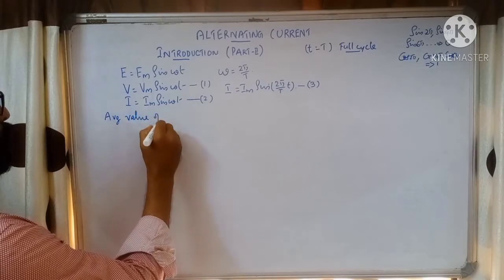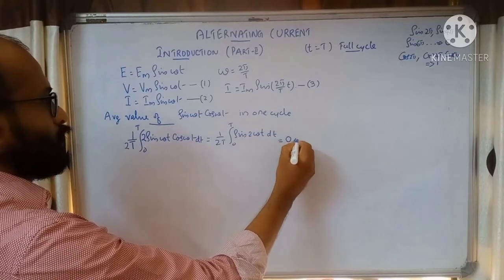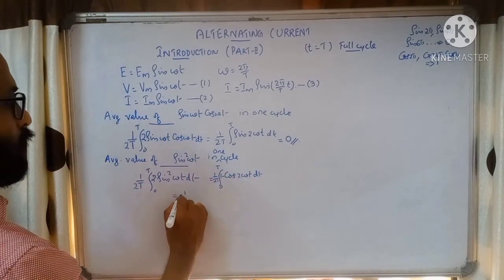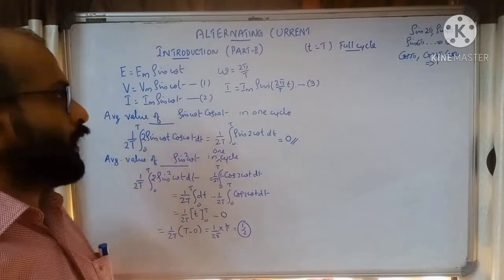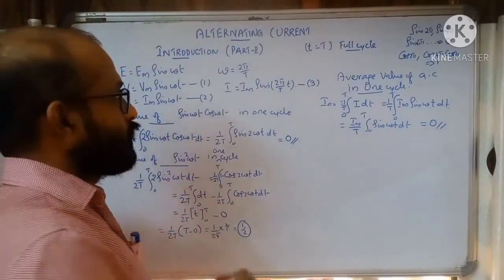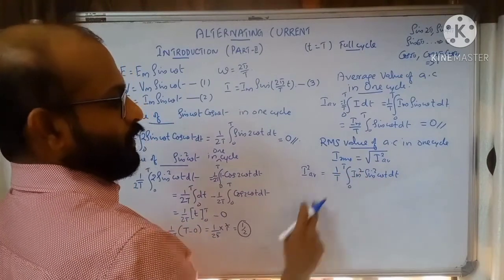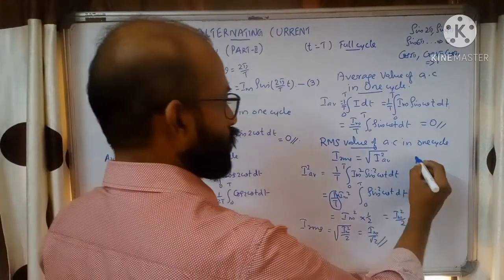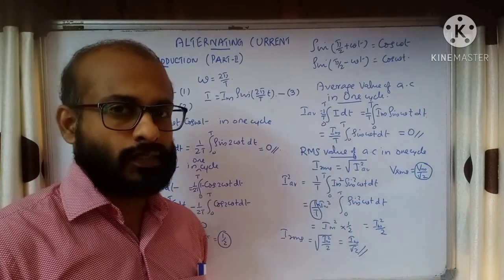Alternating Current-Introduction part 2